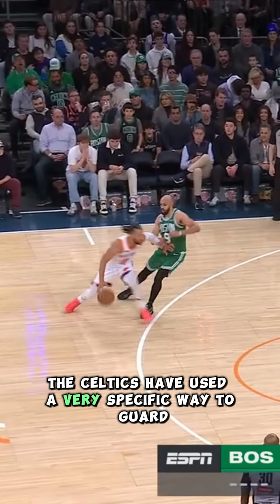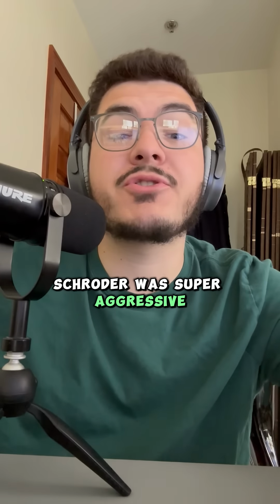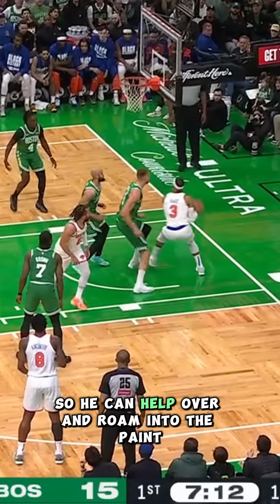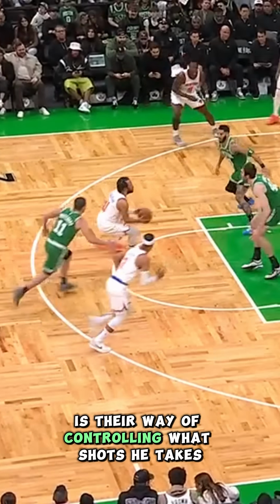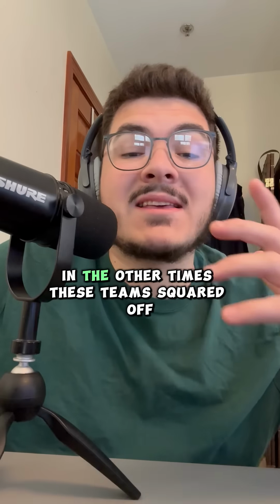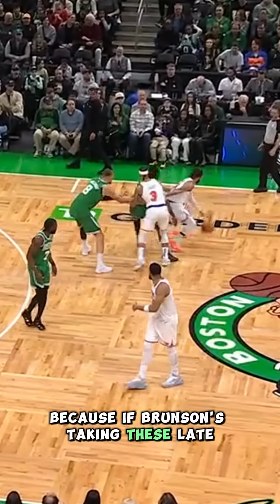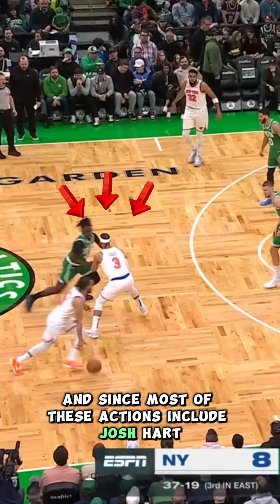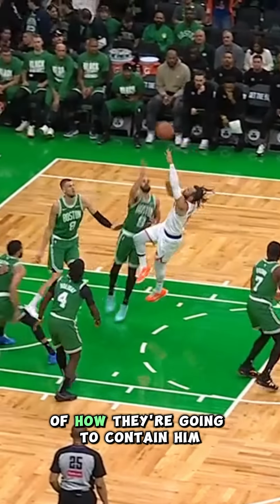The Celtics Secret to Guarding Jalen Brunson Revolves Around One Key Goal